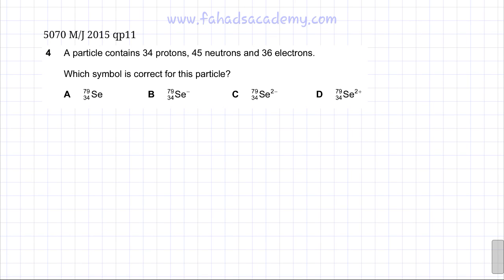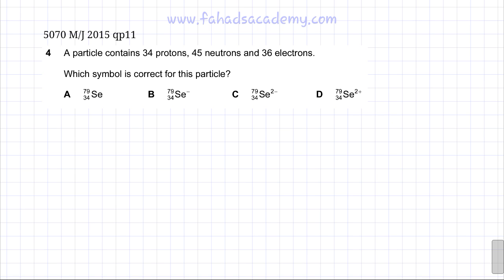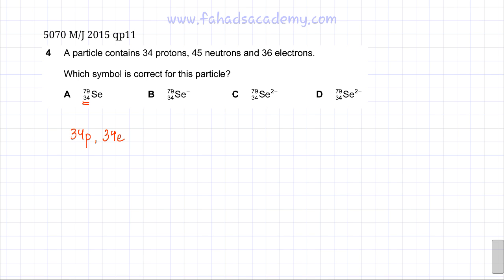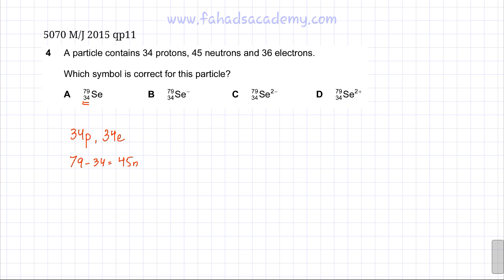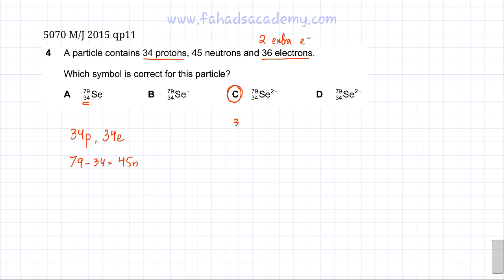4 - 5070_s15_qp_11 : Atomic Structure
A particle contains 34 protons, 45 neutrons and 36 electrons.

Which symbol is correct for this particle?

A79, 34Se         B 79, 34Se −            C 79, 43Se 2−        D 79, 34Se 2+